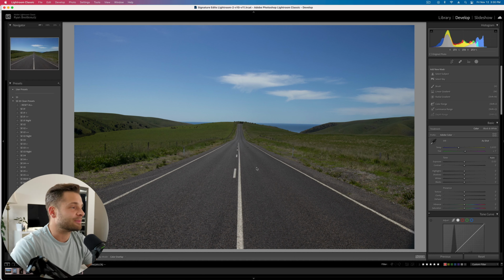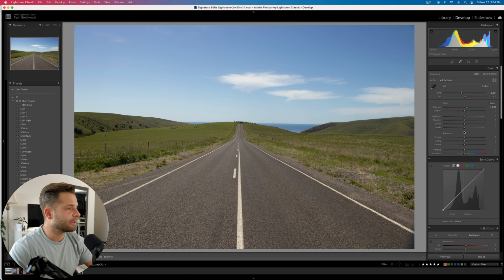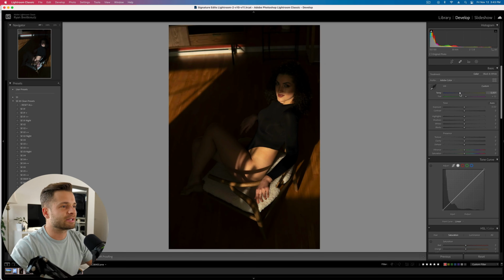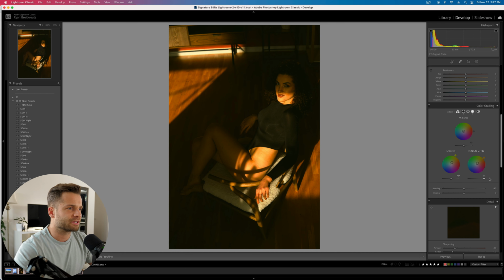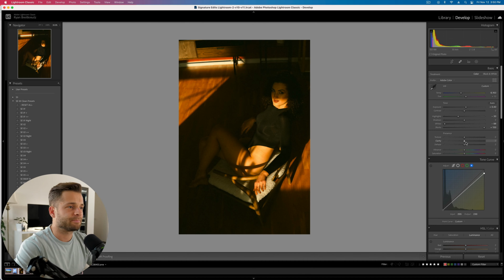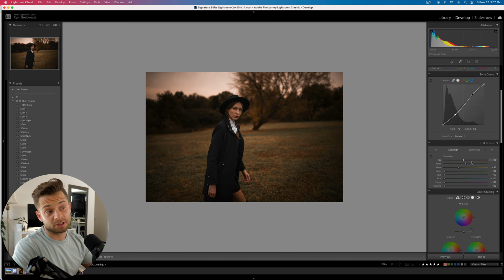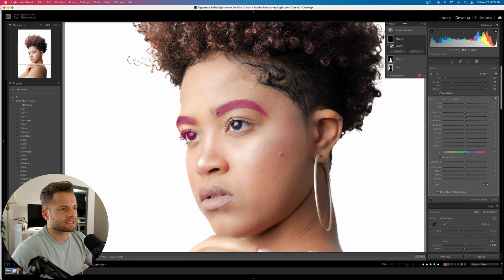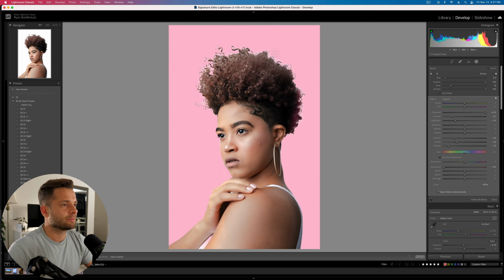Edit With Me - Free Raw Files & Lightroom Masking Tutorial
Edit along with this week's free raw files inside this Lightroom masking tutorial, diving deep into the new lightroom automasking subject mask & sky mask tools.

This lightroom tutorial discusses all the different strategies for taking and editing photos using lightrooms new automask ai masking sky mask & subject mask tools, and then shows the editing process to get your images to have a colourful & trendy aesthetic for your instagram feed. You'll learn how to use Lightroom keyboard shortcuts to edit more efficiently, and how to understand Lightroom's new masking tools more deeply.

💻 **COMPUTER/EDITING**
* 16-inch MacBook M1 Pro + 16GB RAM 🍏
* 27-inch Apple Display 🖥️

**🎤 AUDIO**
* 1/8 inch extension to plug mic into camera 🔌